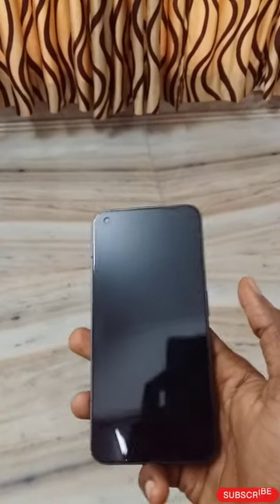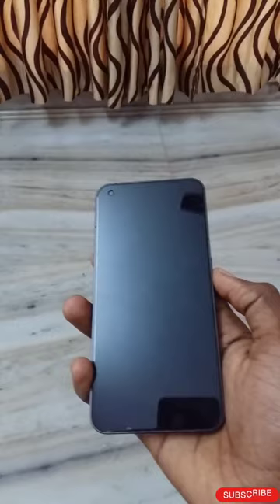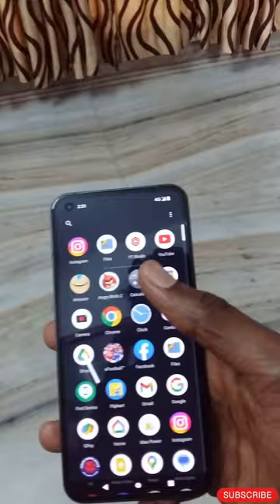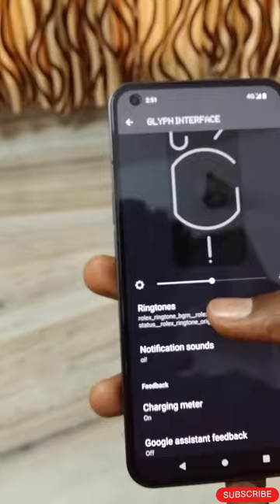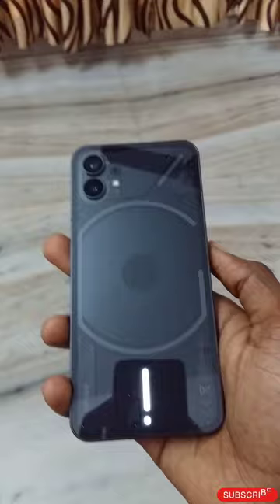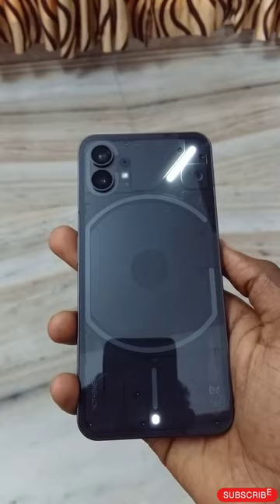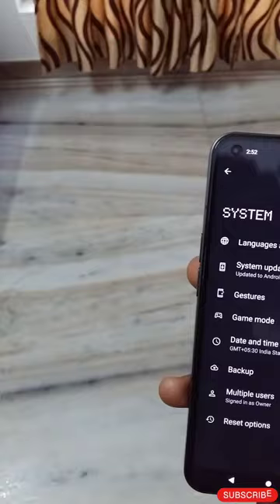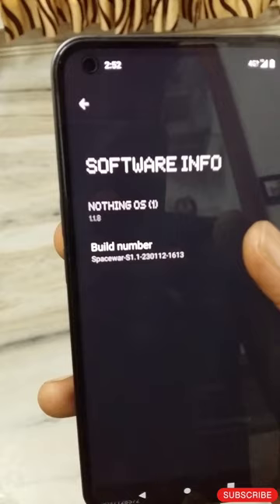nothing phone 1 one month used review💥✨🤩✌️